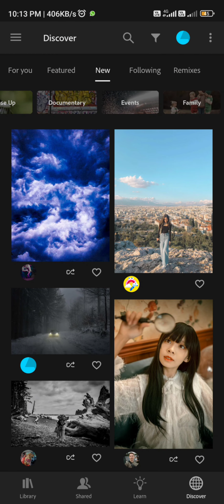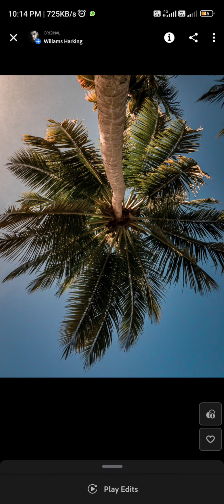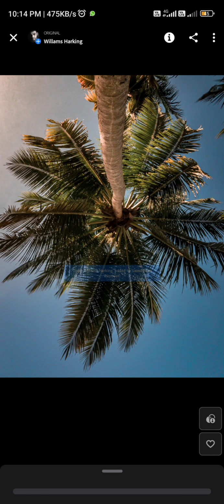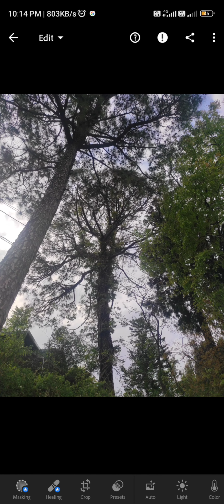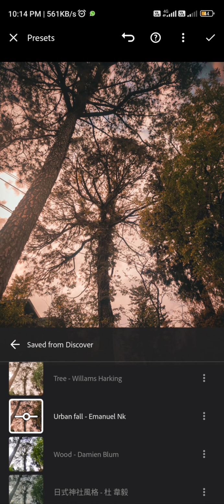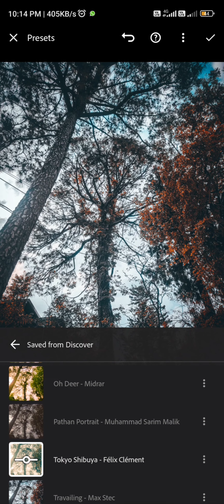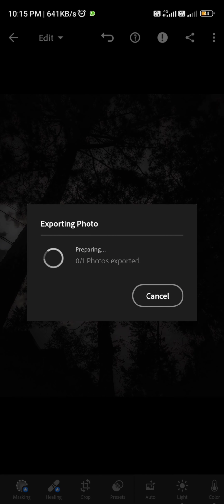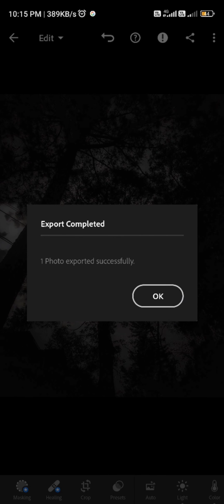How to use Lightroom | in an easy way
By Musician: Paul Werner